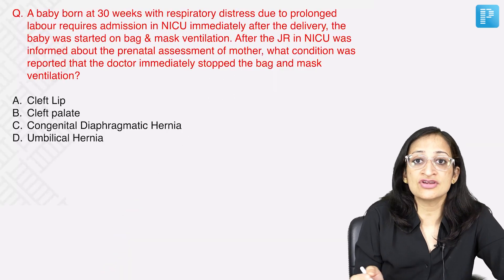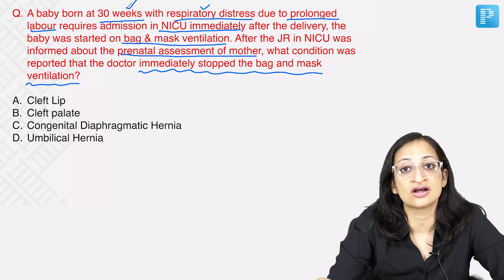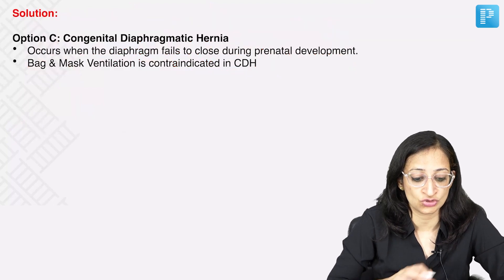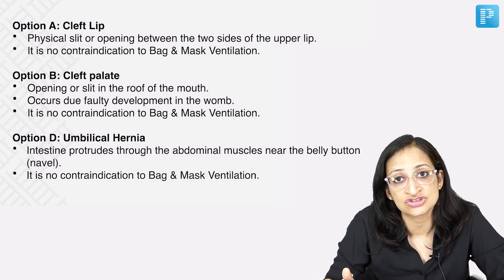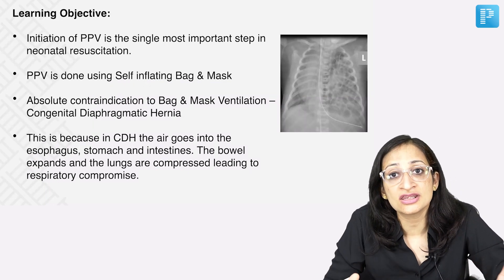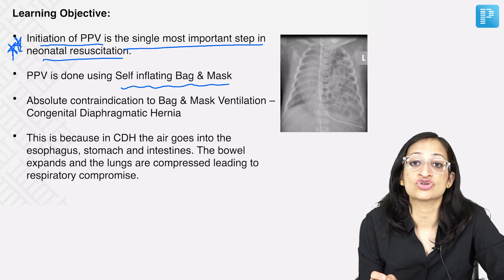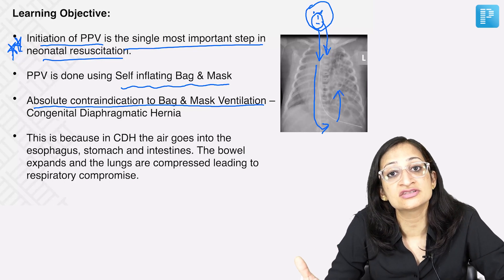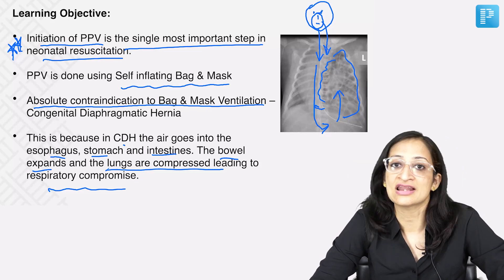Can you answer this [MCQ on Congenital Diaphragmatic Hernia] by Dr. Meenakshi Bothra - Q Bank 4.0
Watch out for Dr. Meenakshi Bothra as he decrypts the MCQ of Congenital Diaphragmatic Hernia from the all new QBank 4.0.

PrepLadder is here with the new and improved Q Bank 4.0.  Practice for Success with the revisited content that adds an extra edge to your Medical PG preparation.